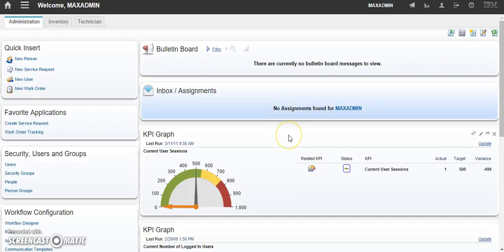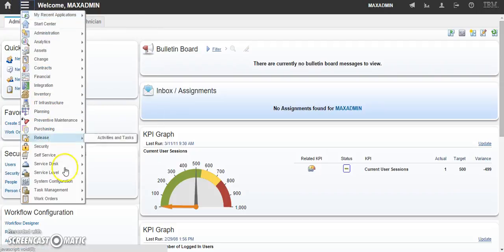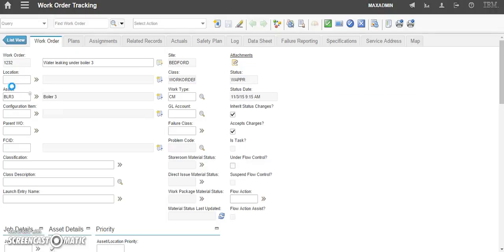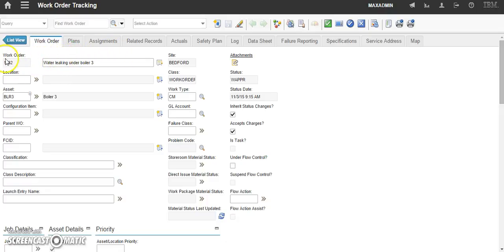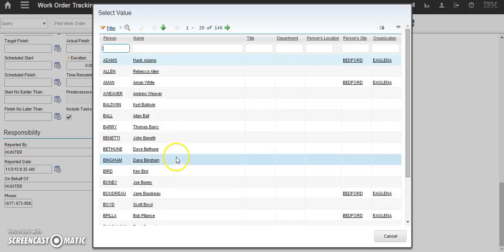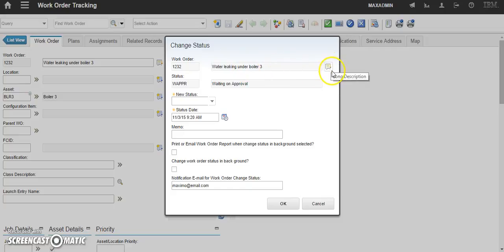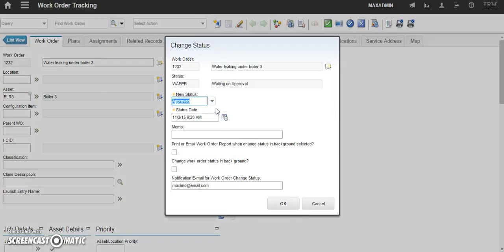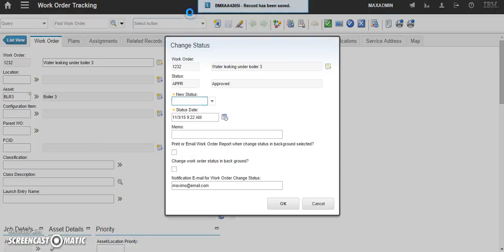Approving a Work Order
Sentz Consulting’s Maximo Demonstration Video Series: How to Approve a Work Order. Maximo v7.6